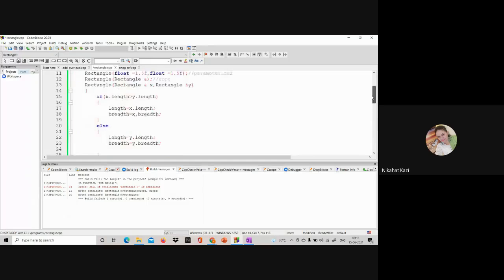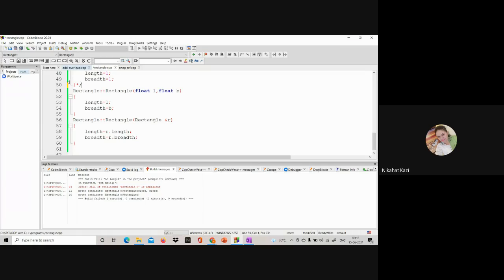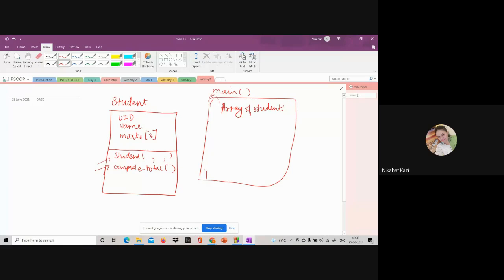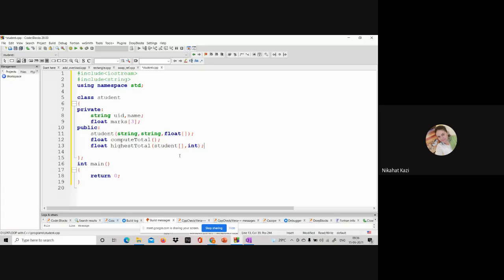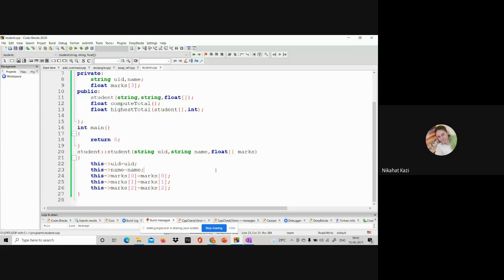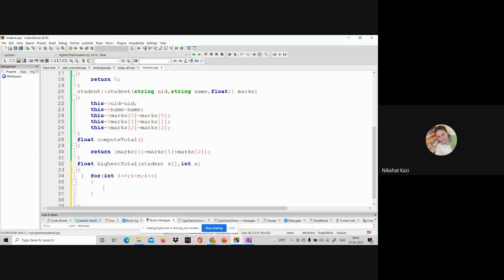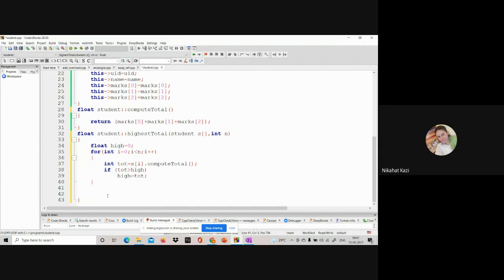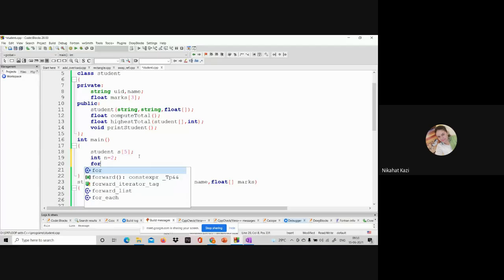Lecture 8-Constructor Overloading:student Class